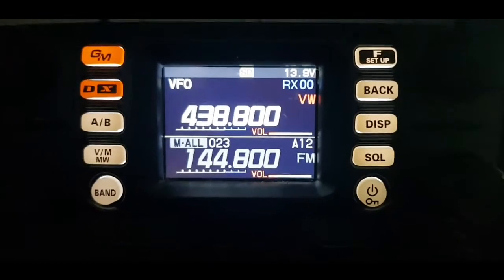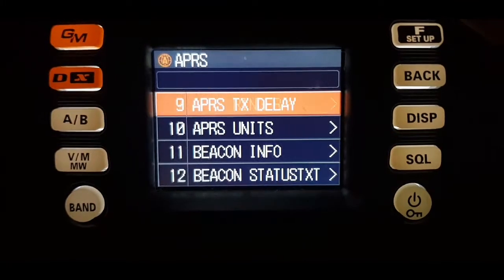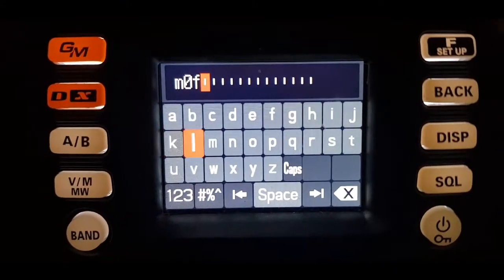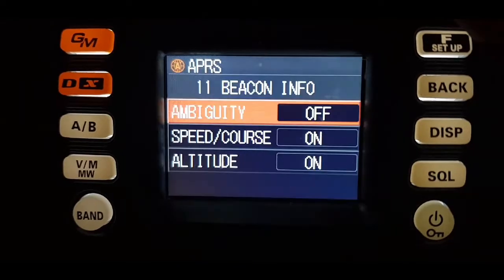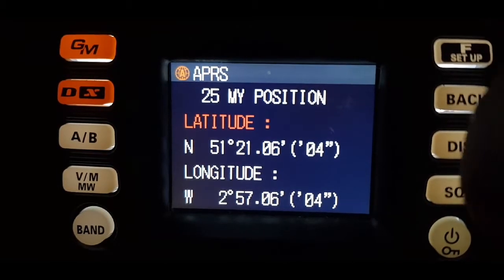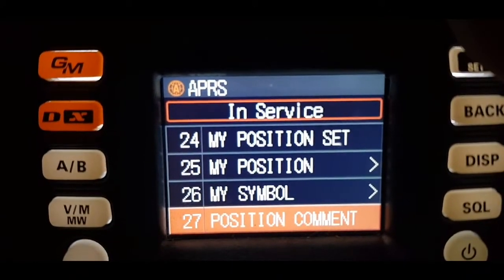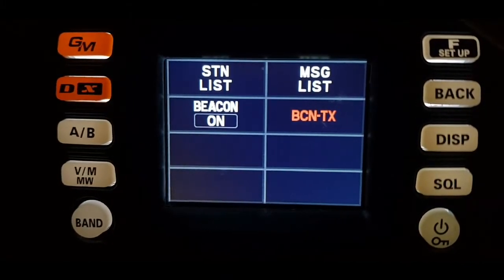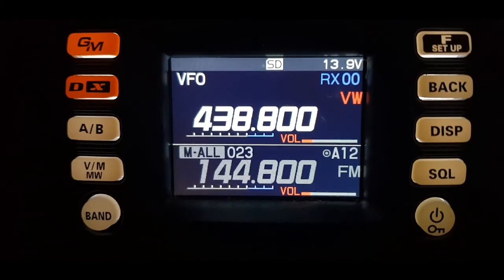Yaesu FTM-300D APRS settings